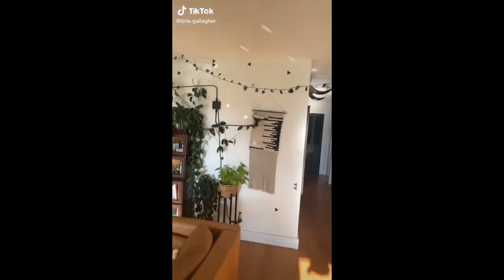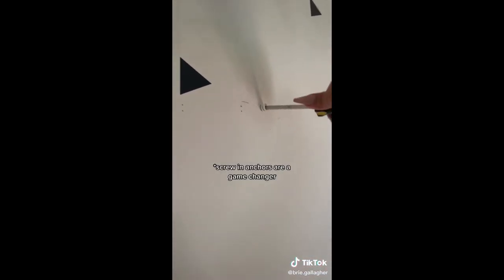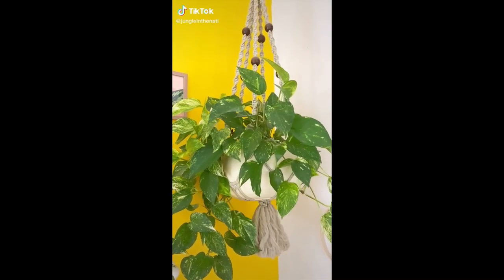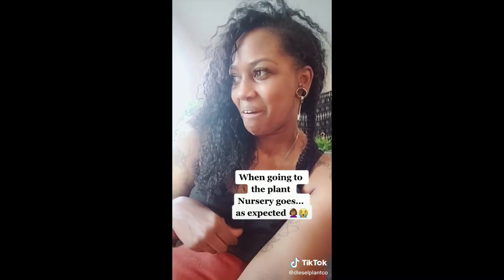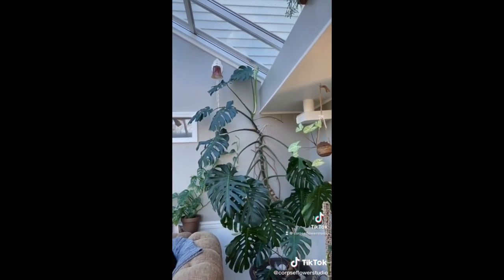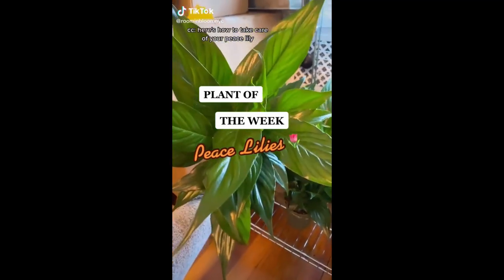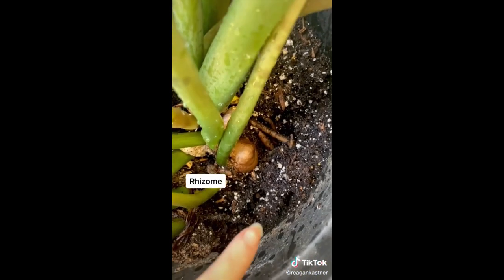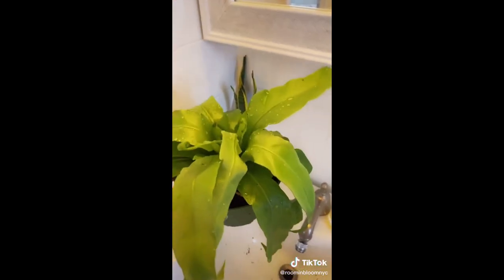Planttok 🌱 Part 4 🌱 tiktok compilation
Here are some more plant videos. I included some tips and tricks, some fun and some relatable plant parent videos. Hope you like it 🥰

As usual, here's your daily reminder that today is a great day to annoy the world with your happiness, so if nothing else, smile out of spite 👼

:) All the creators are credited in the video, please go and support them if you enjoyed their content (: